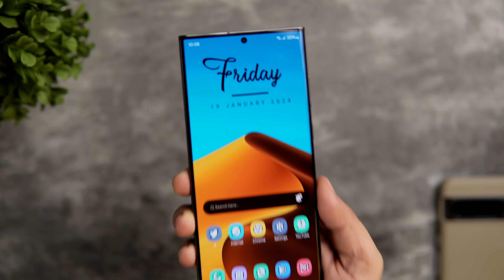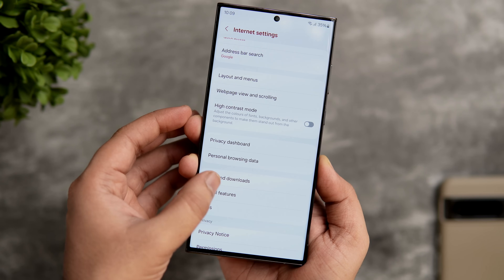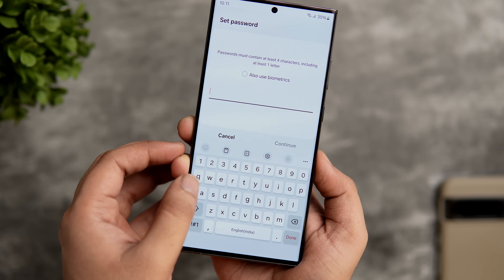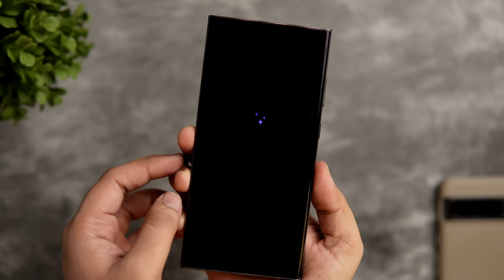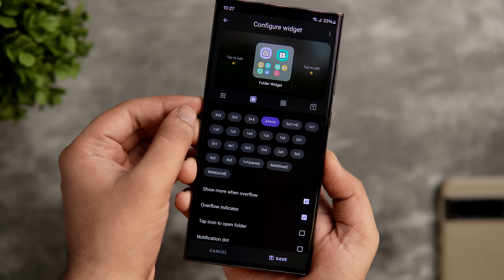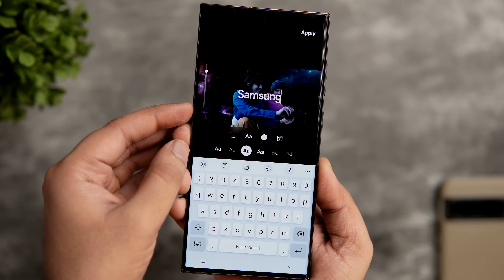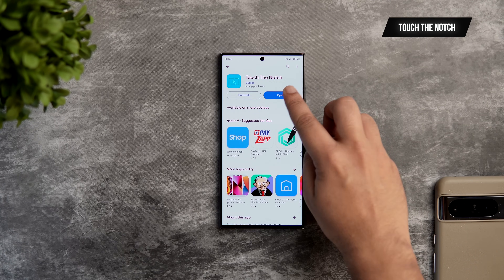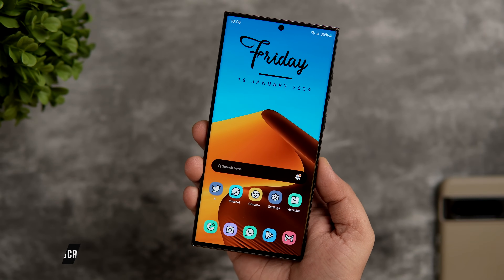5 INCREDIBLE Apps You're Not Using on Your Samsung Galaxy - You Need To TRY!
5 INCREDIBLE Apps You're Not Using on Your Samsung Galaxy - You Need To TRY!

In this video, I'll be showing you 5 INCREDIBLE Apps that you need to install on your Samsung galaxy device right now. These apps will help you get most out of your phone.

4. Search in the App drawer

Timestamps
00:00 intro
00:31 1.
01:44 2.
02:42 3.
03:22 4.
04:29 5.
05:17 outro